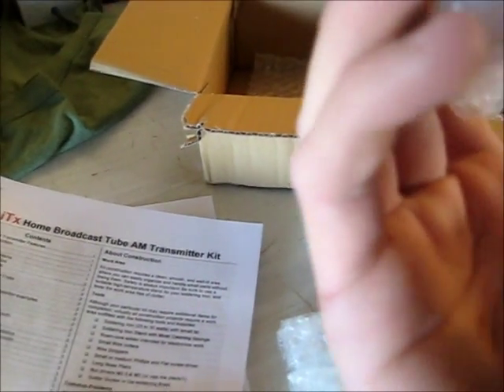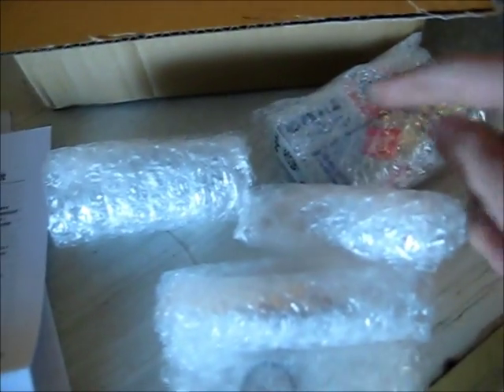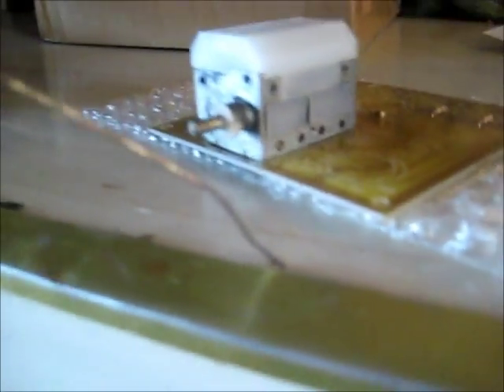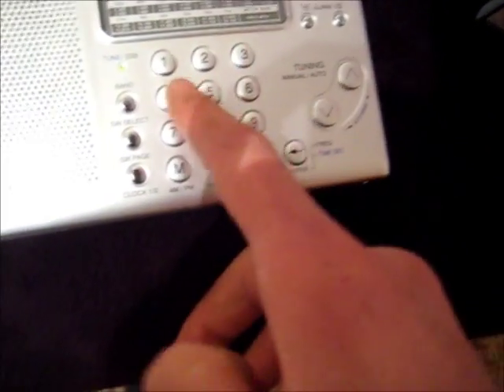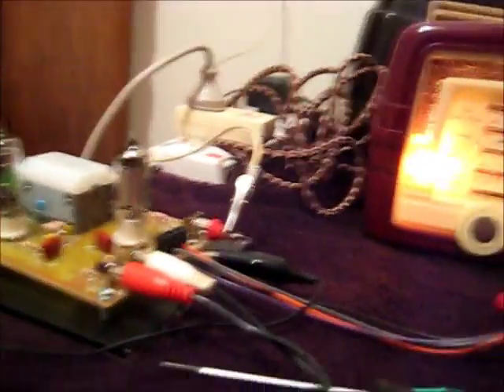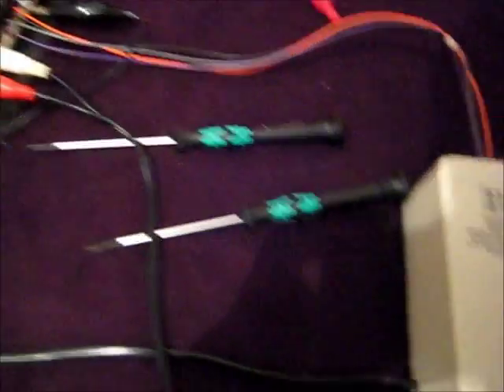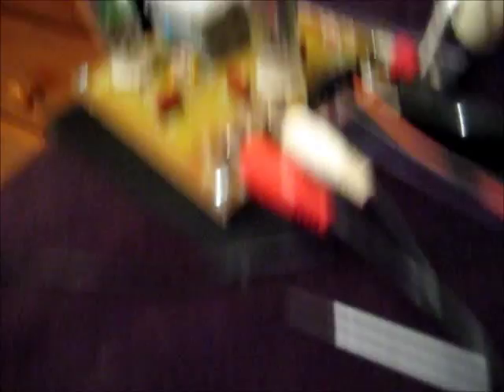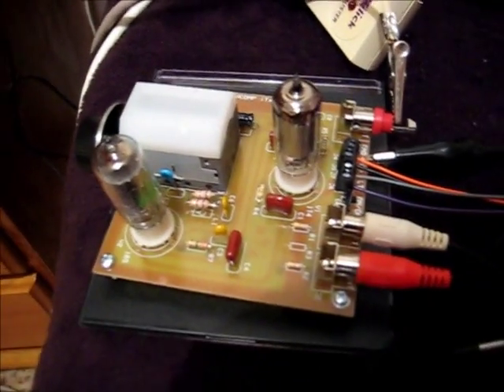Building an AM Radio Station From a Kit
2 Valve AM Radio Transmitter Based on the OTR Setup, It uses a 1R5 & 1T4 Valve, V1 is the AF Amplifier (Modulator) & V2 is the RF oscillator :) this was very easy to build & It works great, I can listen to anything via AM & it sounds like the good 'ol Days when Valve radios were around, Demonstrated on AWA 467MA & Astor BPJ Valve radios

NOTE:, with the 90 Volt Battery Eliminator this setup can Sometimes be LETHAL, so take Extreme care when operating this kit, if you do decide to purchase 1 for yourself & use the 90 Volt PSU as the power source :)